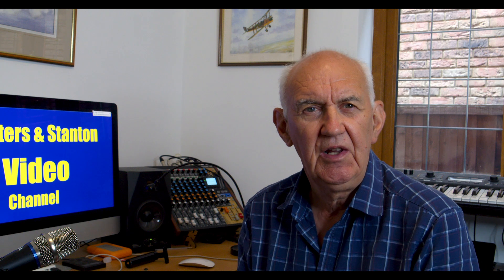Horizontal or Vertical Antennas for HF - Which Is Best For You. | HAM RADIO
You need to know which kind of antenna is best for your particular situation and the bands on which you intends to operate on.Here, Peter G3OJV gives you his experience and opinion.